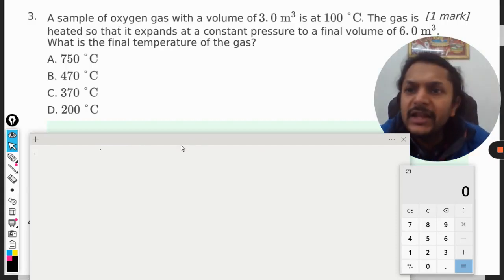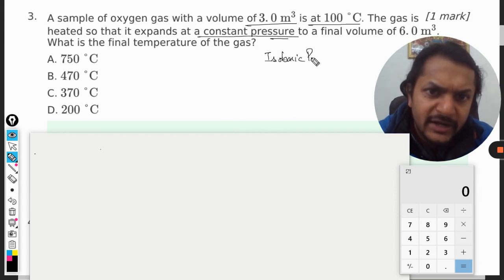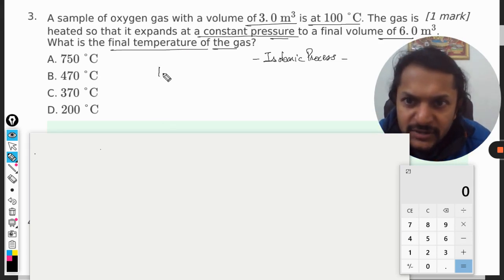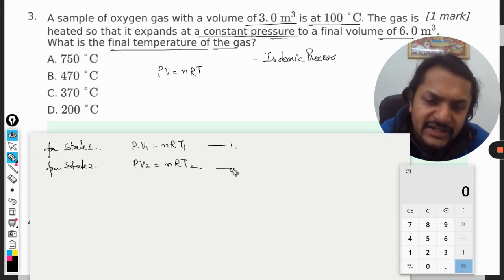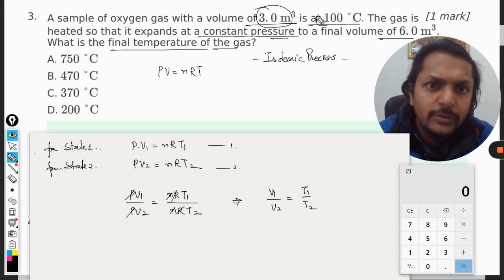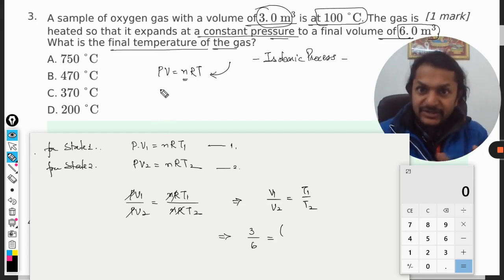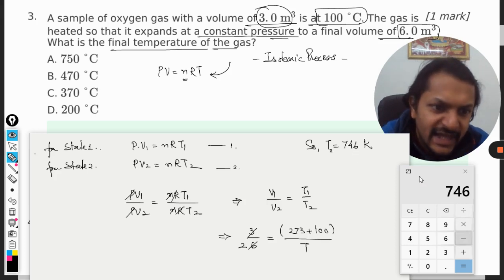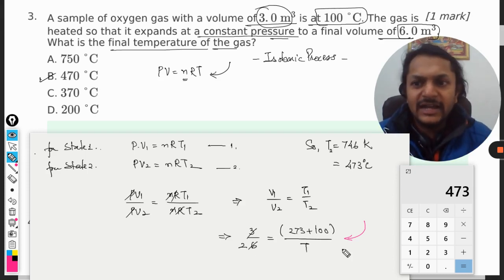A sample of oxygen gas with a volume of is at . The gas isheated so that it expands at a constant pr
A sample of oxygen gas with a volume of 3.0 m3 is at 100 C. The gas is heated so that it expands at a constant pressure to a final volume of 6.0 m3. What is the final temperature of the gas?